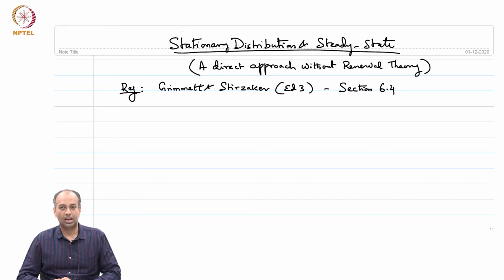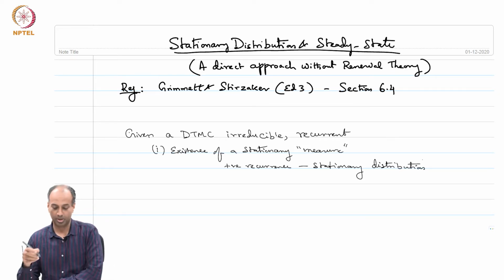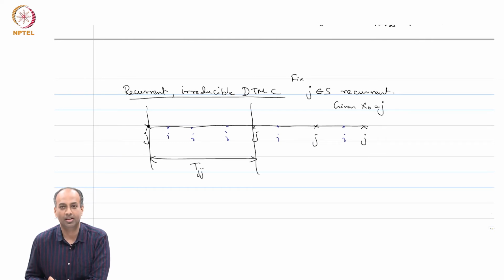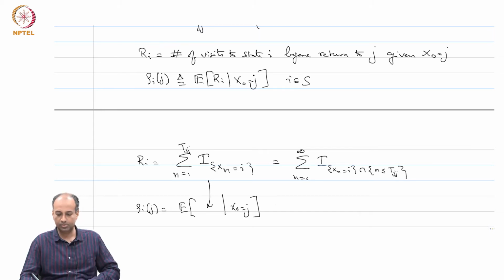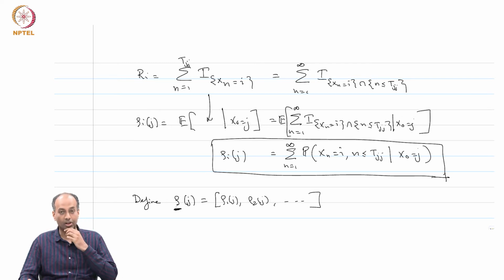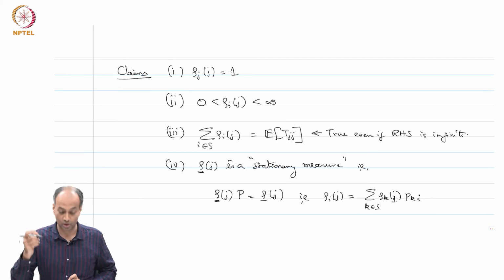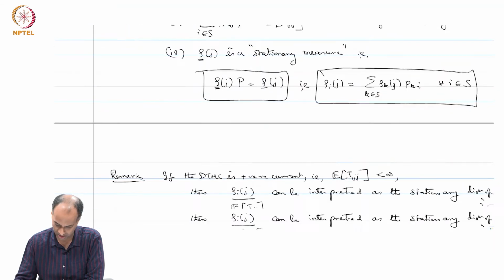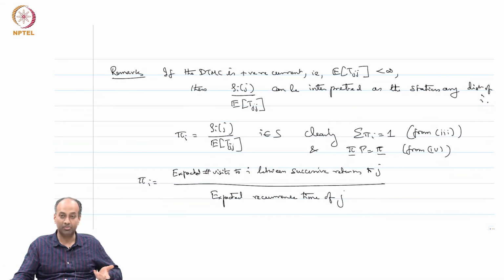mod09lec60 - Stationary Distribution and The Steady State Behaviour of a Countable-state DTMC - P1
Stationary distribution of a countable state space DTMC, long term behaviour of a countable state space DTMC, long term evolution of a countable state space DTMC